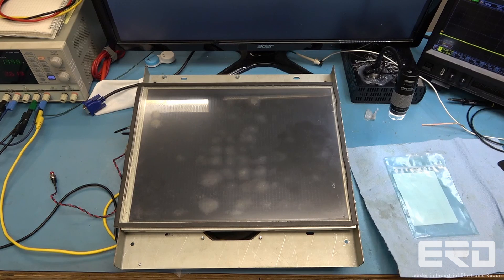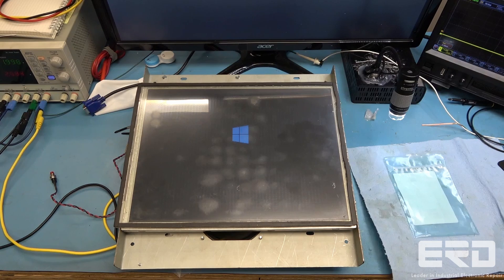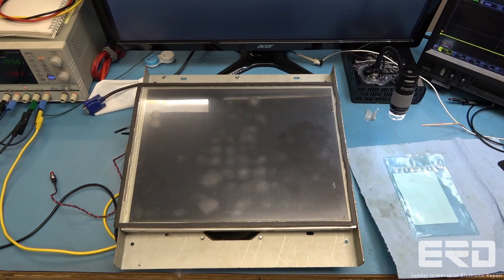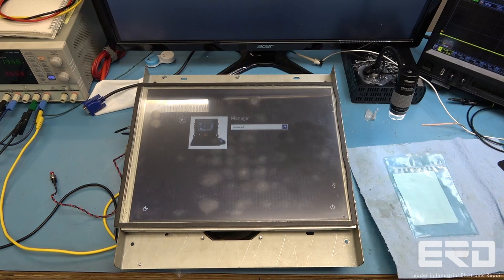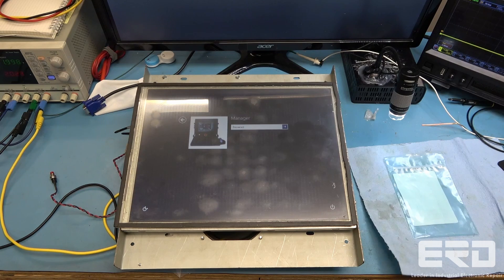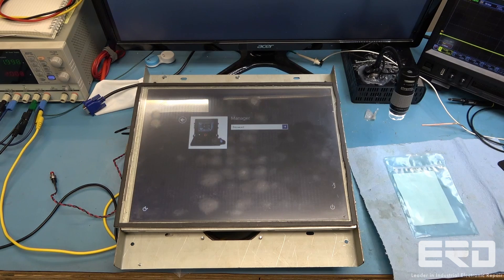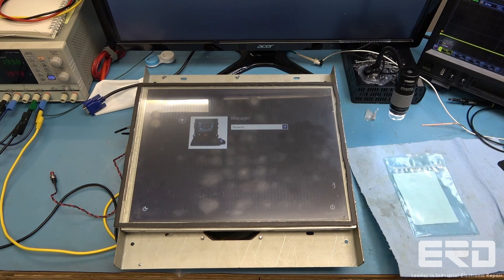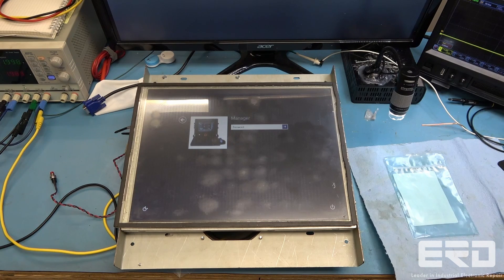Hann Star k mv-4 Repaired with 3 Year Warranty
Many times, we are asked to repair the unusual for our customers.  This computer mother board is one example. It is an older board which has been obsolete for a long time  but is used in a very customized piece of equipment. This computer board from a steel company, was stopping production of the main product. They hand carried this unit over to ERD for diagnosis.

We determined the problem on the mother board and fixed the hardware issue which allowed the rest of the system to boot up as shown in the video. While we had the system in house, we made a software archive for the customer  so in the future they would have a backup to prevent this critical issue from happening again.

At ERD we are used to critical repairs and have spent decades assisting with these issues as they come to our attention.